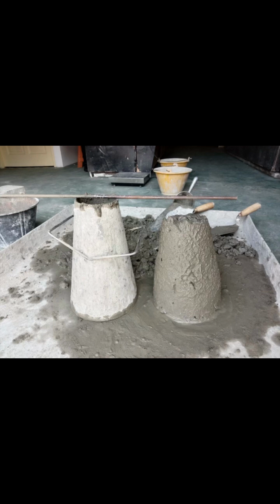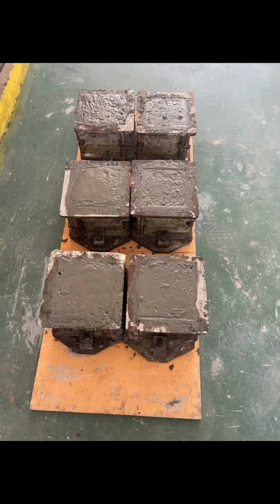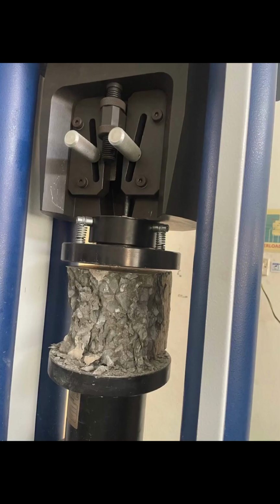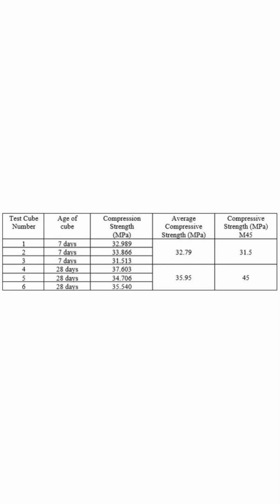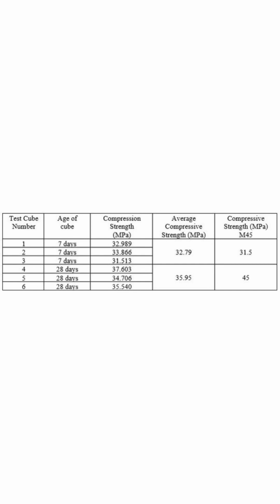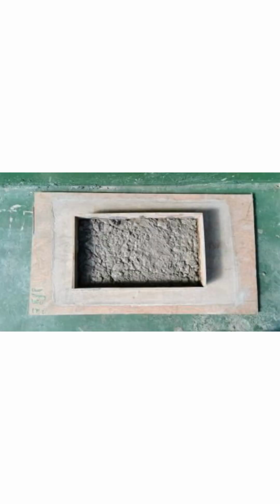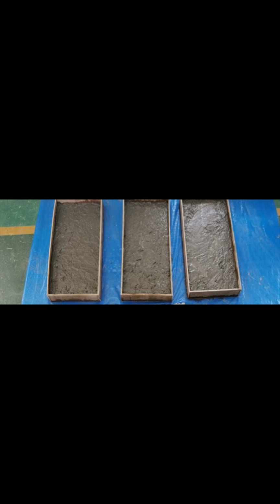PRODUCTION OF STAIRS BY USING WASTE CONCRETE CUBE AND GABION BASKET IN SLOPE AREA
PEMBENTANGAN KERTAS KAJIAN INOVASI HIJAU MALAYSIAN POLYTECHNIC AND COMMUNITY COLLEGE SUSTAINABILITY AWARD 2023 (MPCCSUSTAWARD23) MELALUI APLIKASI YOUTUBE